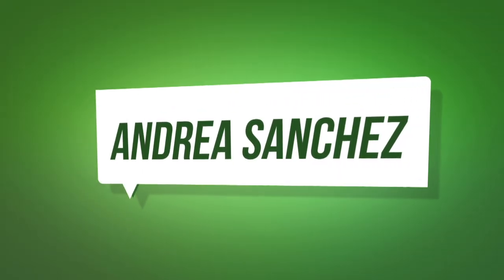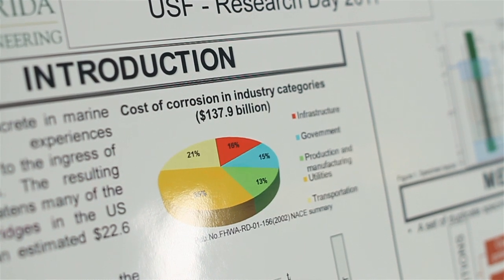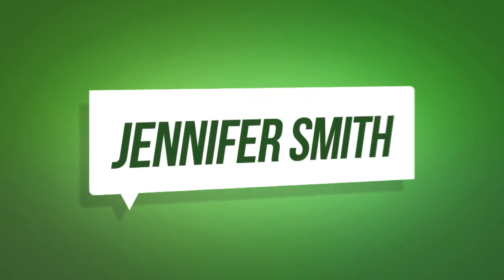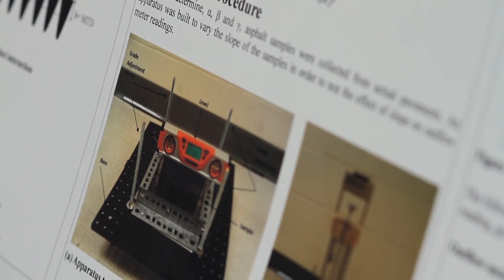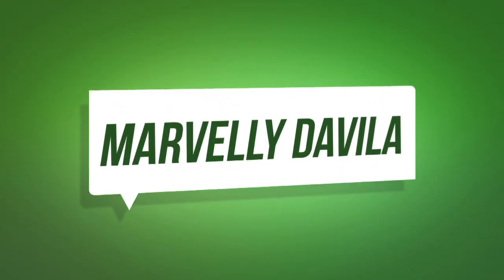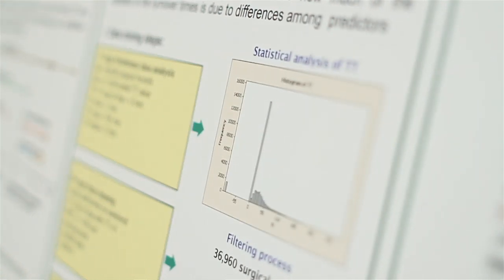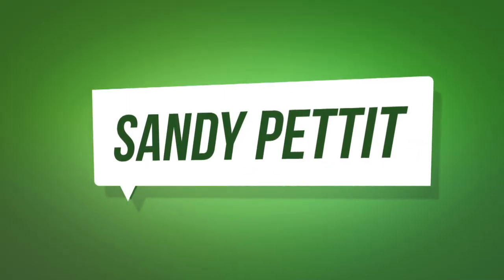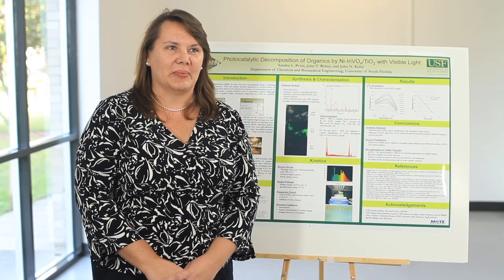USF Women in Engineering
Short film featuring women studying engineers at the USF College of Engineering